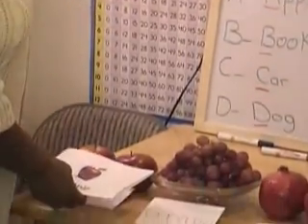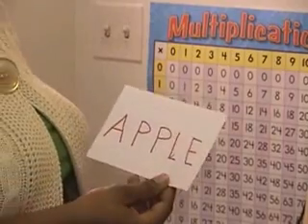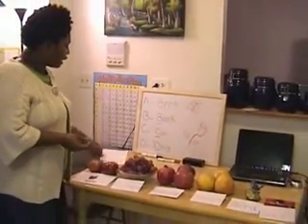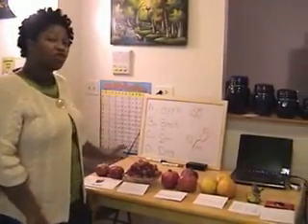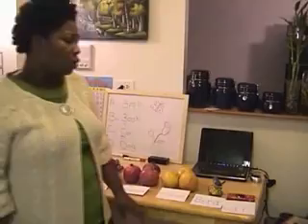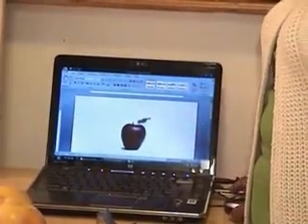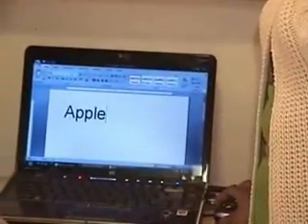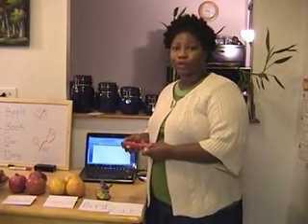Special Education - Teaching Visual Impaired Child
TeacherTube User: Noldine

Usage of tangible items to teach visual impaired children to read